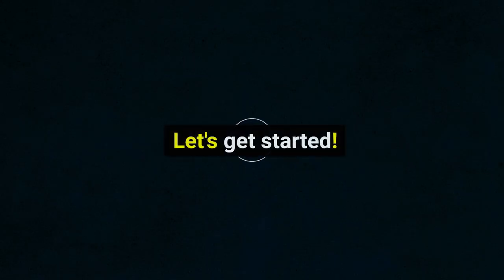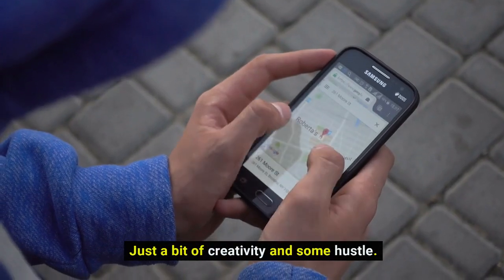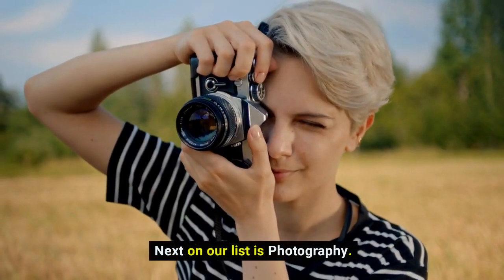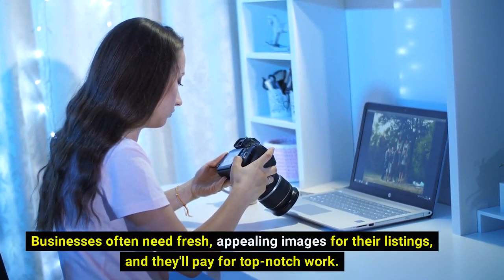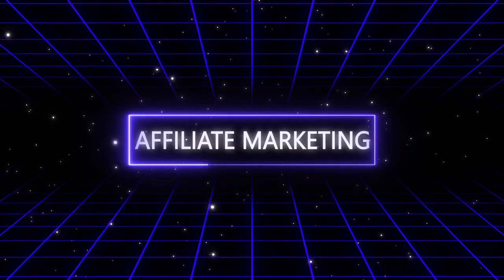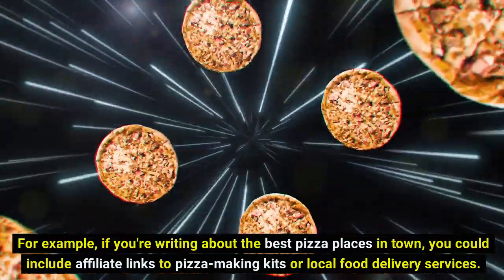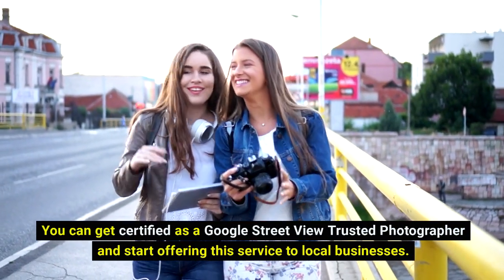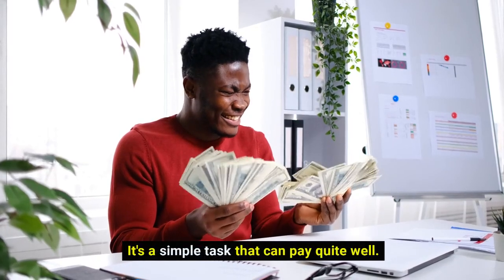Unlock Hidden Wealth: Discover How to Make Money with Google Maps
👋 Hey there, are you ready to learn how to go from a total beginner to a billionaire? 🤑💸 In this video, we'll show you how to make serious money online using Google Maps! 🗺️

You'll discover amazing income opportunities 💰 and proven strategies to turn Google Maps into your own personal money-making machine. 💎 Whether you're just starting out or dreaming big, this video has everything you need to achieve financial success.

We'll guide you step-by-step 👣 through the process of using Google Maps to create profitable online businesses. You'll learn how to leverage the power of this incredible tool to generate income streams that can potentially make you a billionaire! 🤯

Get ready to unlock the secrets of making money online with Google Maps. 🚀 It's time to turn your dreams into reality! 💭

✅ The New System To Launch An Online Business Generate over $400,000 per month with our online business

✅ VIP Email Society - Evergreen High Ticket Webinar
Private Case Study of How I Made over $10,000 in 30 Days With the A.S.S. Method

✅ How to make your first $5,000 with a $7 offer

Download the Launch Kit to launch and promote your online courses! Launch it! Create your course and sell it for up to $997 in the next 7 days

🏆 OUR Goal 🏆

We aim to help you make money on the internet through the Online Money Magnet channel. We teach you simple things like how to sell your stuff online, how to make videos and articles that can earn you money, and how to earn cash by promoting other companies' products. We also give you tips on making money with YouTube and show you different ways to earn online. By watching our videos, you can start earning money online too. 🚀

👨 About Us 👨

Online Money Magnet channel is a place where you can learn how to make money on the internet. We teach things like:

Digital Marketing: We show you how to market your products and services online.

Content Creation: We teach you how to create content, like videos and articles, that can make you money.

YouTube: We give you tips on how to make money by creating and sharing videos on YouTube.

Other Online Income Streams: We share information about different ways you can earn money online.

By learning from us, you can unlock your earning potential and start making money on the internet.

This helps us make more helpful videos for you. The goal is to provide you with helpful knowledge and skills, not to make you buy things. The most important thing is that you find value in the content, not that you spend money. But the focus is on helping you learn and succeed, not on making sales. However, the information and resources here are for educational and informational purposes only, and we’re not a financial advisor.